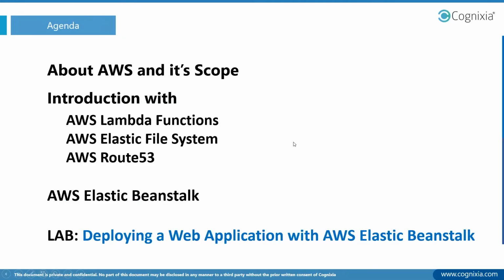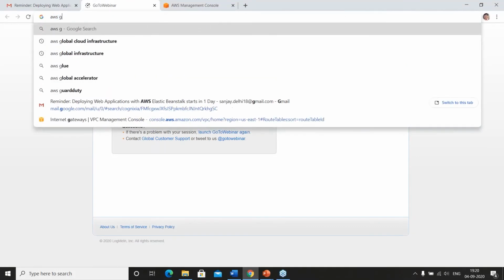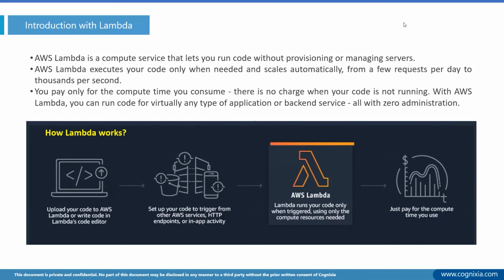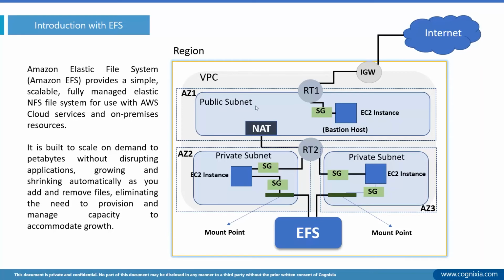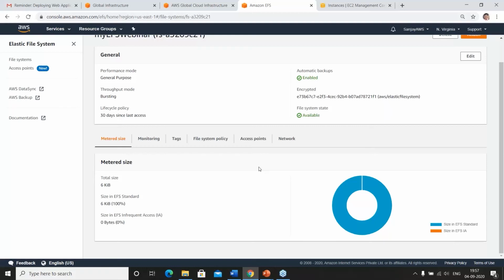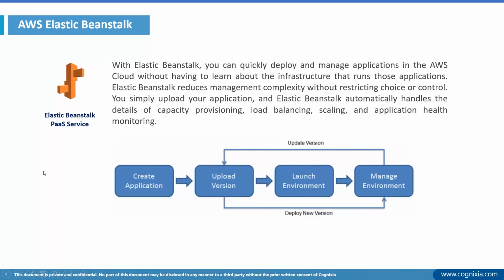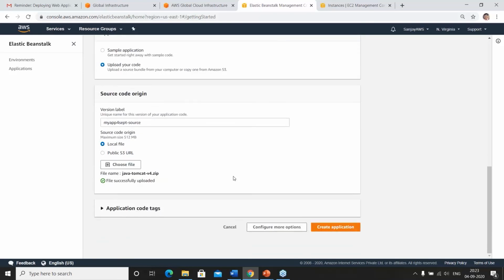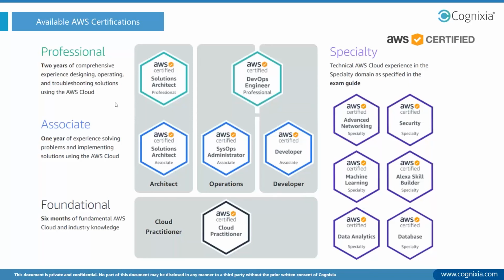Webinar | Deploying Web Applications with AWS Elastic Beanstalk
Cognixia conducted a webinar on Deploying Web Applications with AWS Elastic Beanstalk. This session covered:
• AWS Elastic File System
• AWS Route53 & Route Policies
• Integration of AWS Elastic Bean stalk with all above topics with real time scenarios